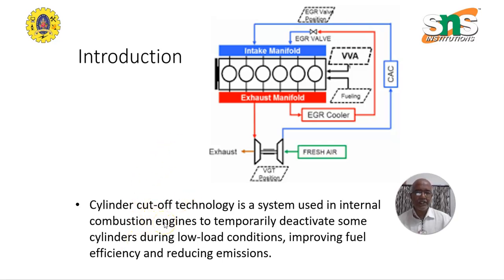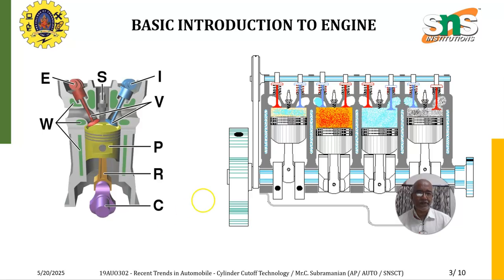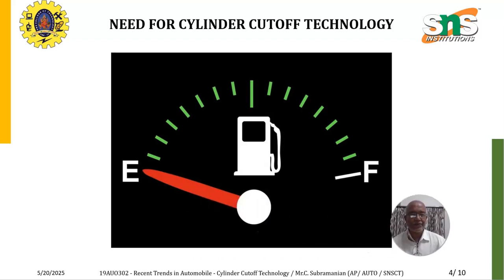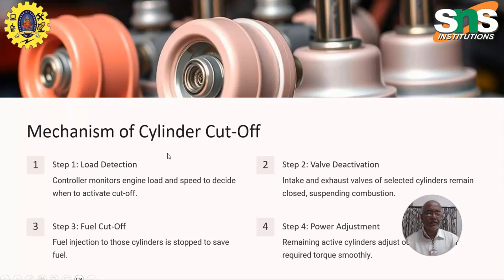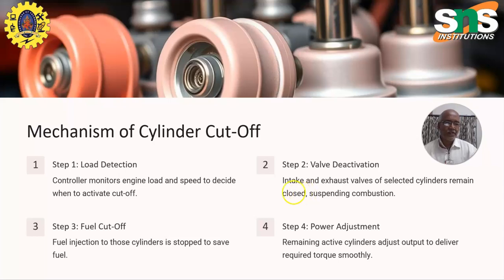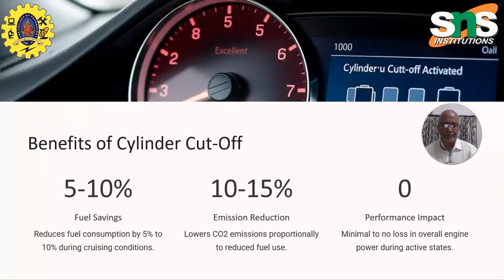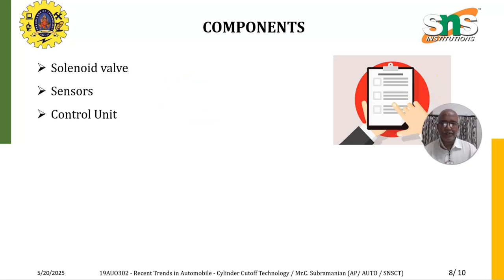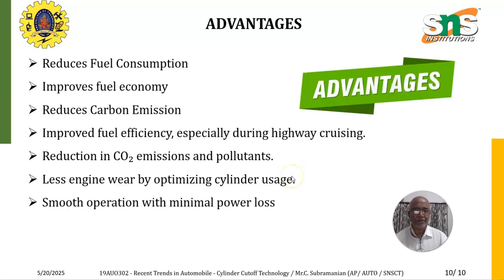2 Cylinder Cut off Technology I RTA I C. Subramanian I AP/Auto/SNSCT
Cylinder Cutoff Technology is a fuel-saving feature used in modern internal combustion engines.
It works by deactivating some of the engine's cylinders under light-load conditions, such as cruising.
This reduces fuel consumption and emissions without compromising performance when full power is needed.
The system automatically reactivates the cylinders when higher power is required.
It is commonly found in V6 and V8 engines to improve efficiency.
Cylinder cutoff contributes to better fuel economy, especially during highway driving